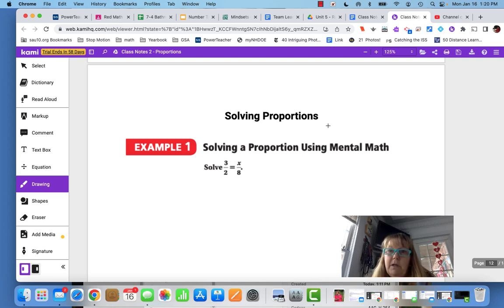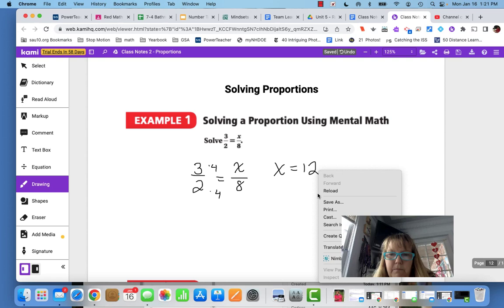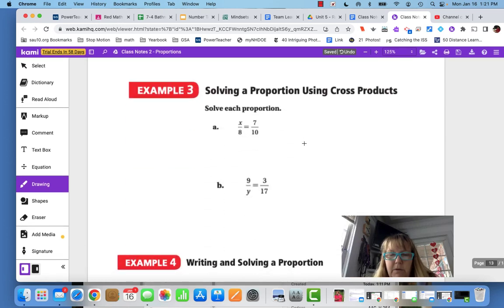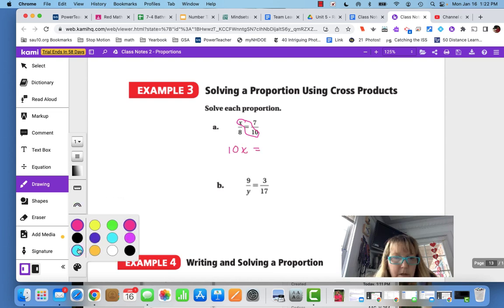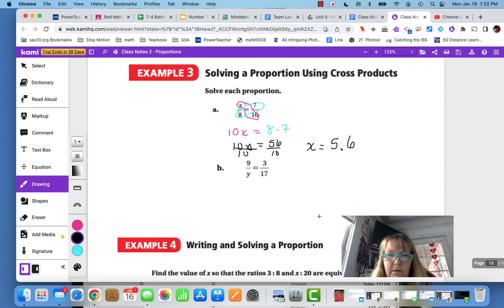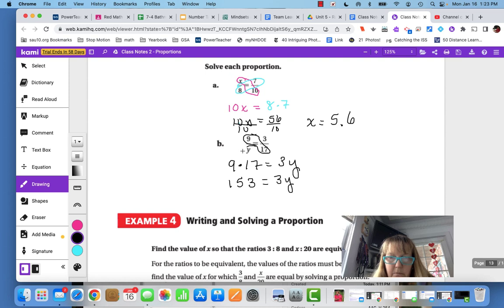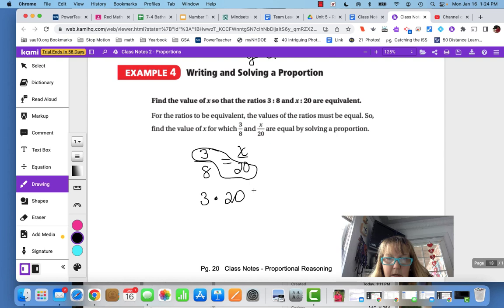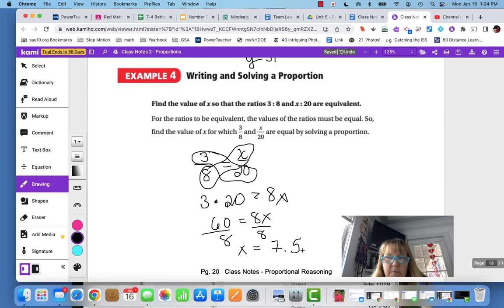Sec 5 4B